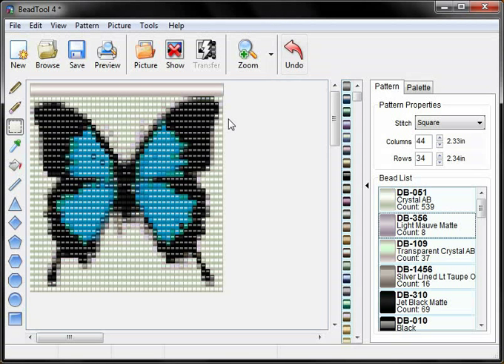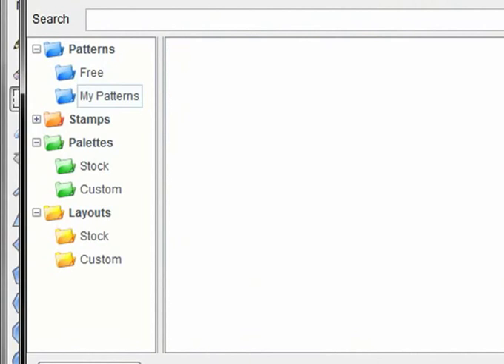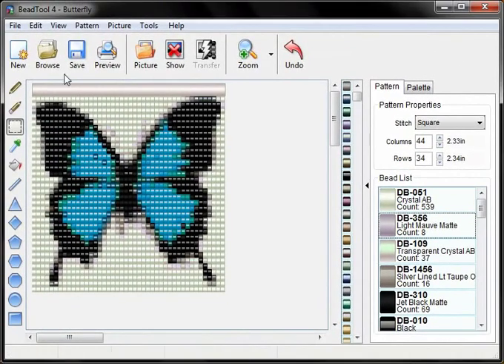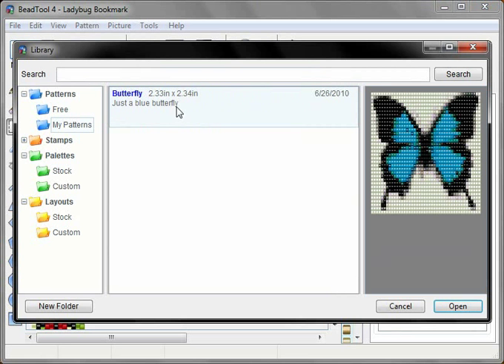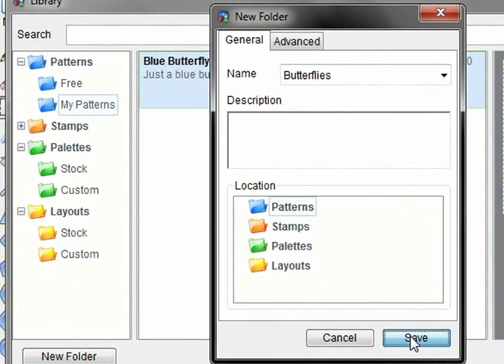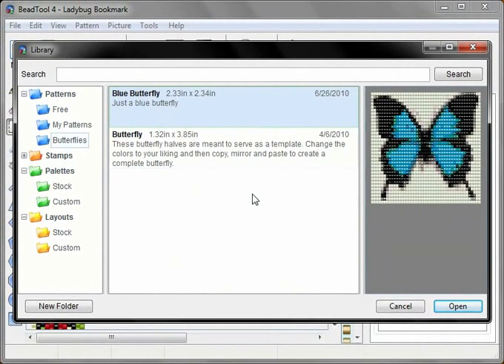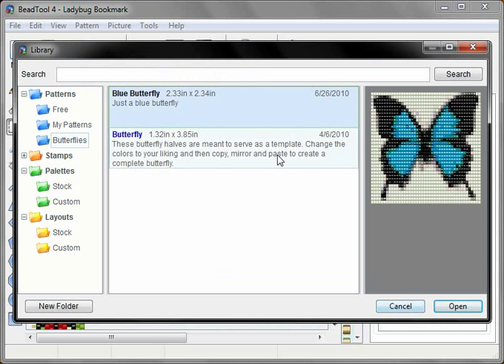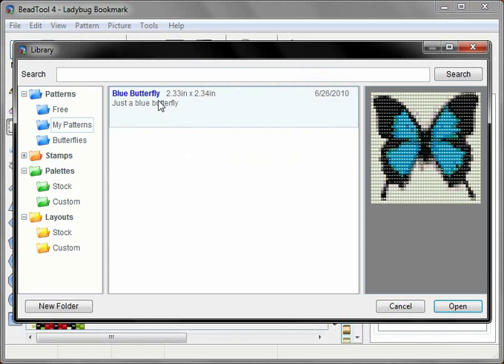BeadTool - The Library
BeadTool stores all files and settings into a single database and the Library is the way you interact with it.